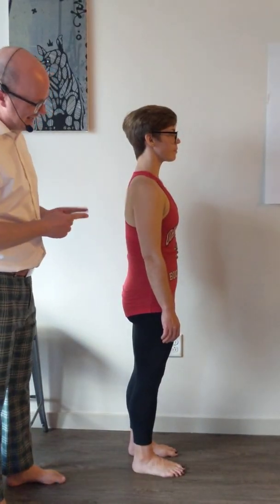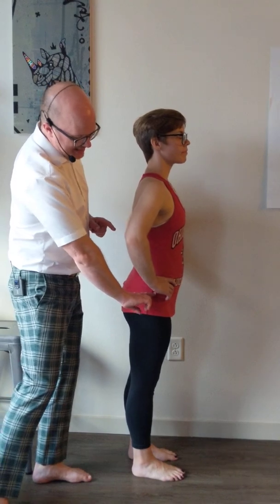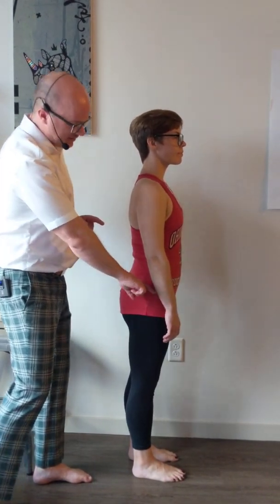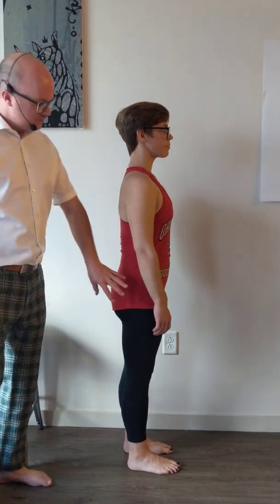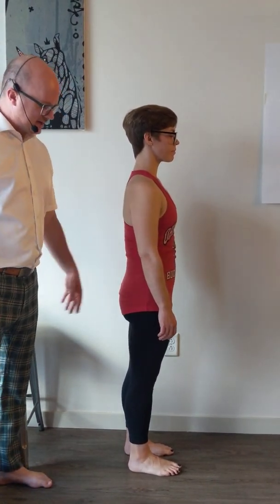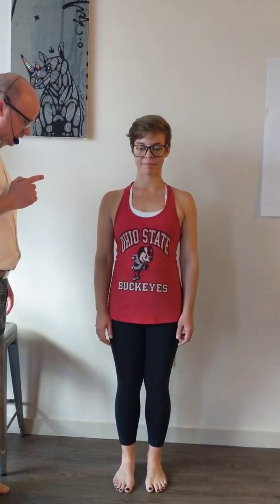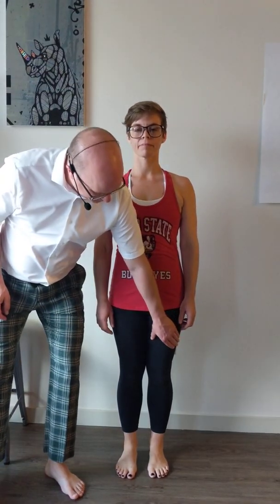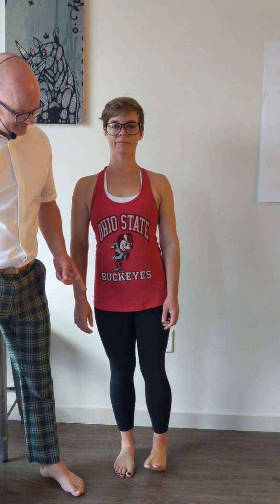What are the Osteokinematics of the Pelvis and the Lower Extremity?